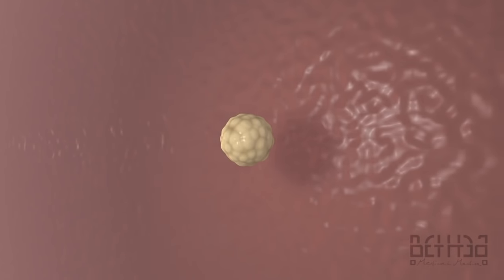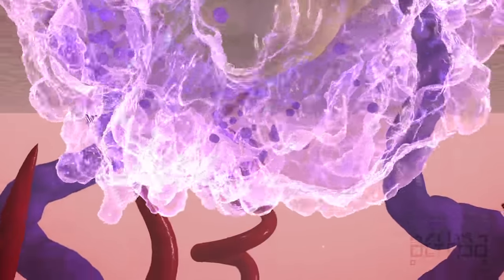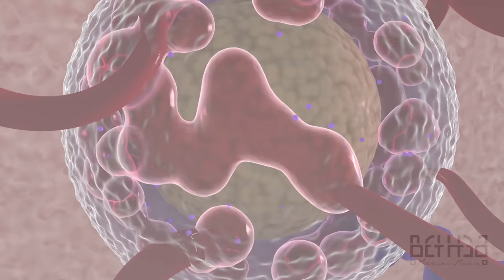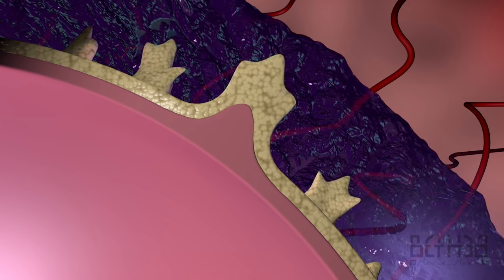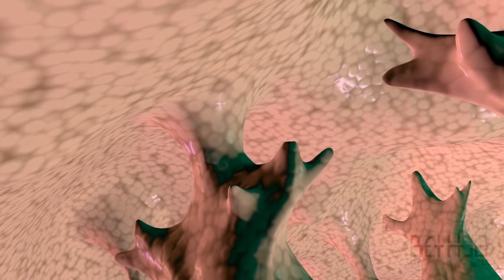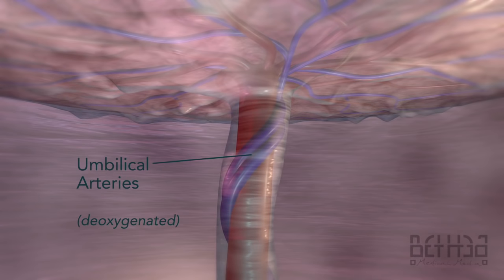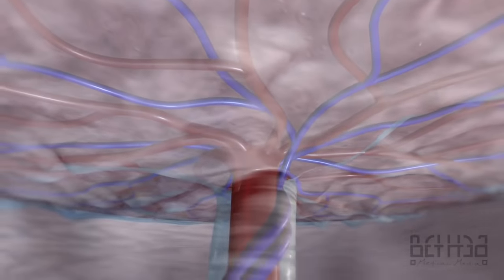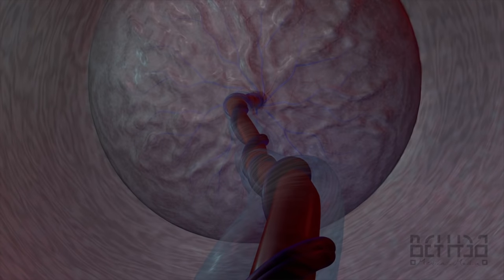The Placenta: Its Development and Function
A three-part animation depicting the development and function of the human placenta.  Updated 2016.